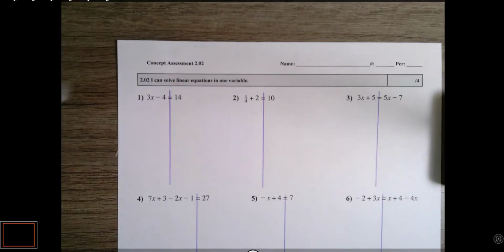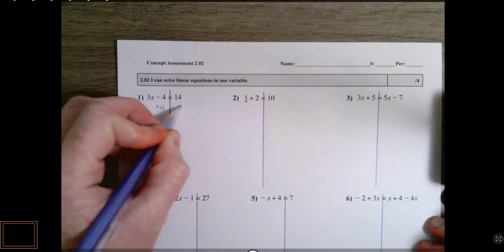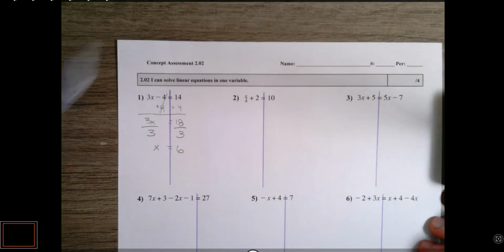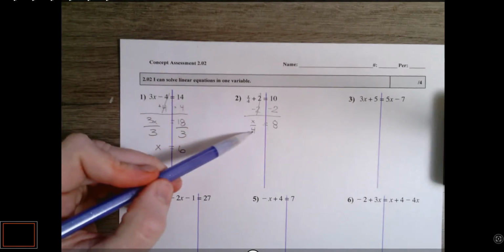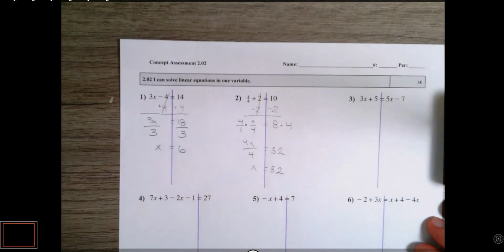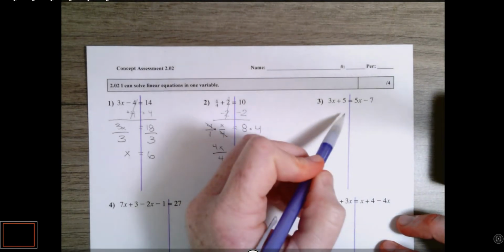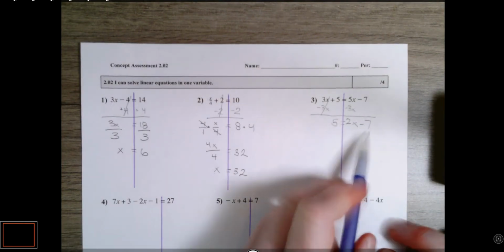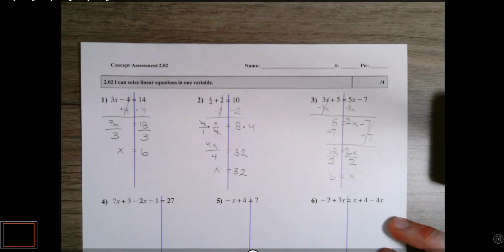Grade 08 2 02 I can solve linear equations video 1